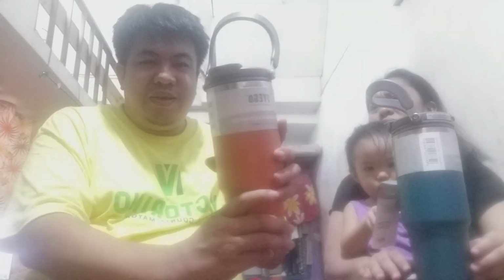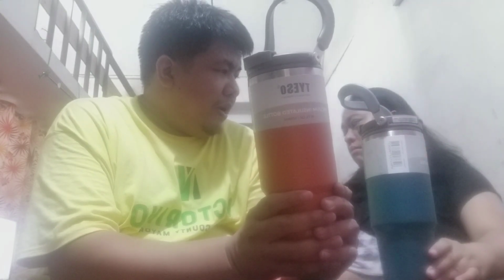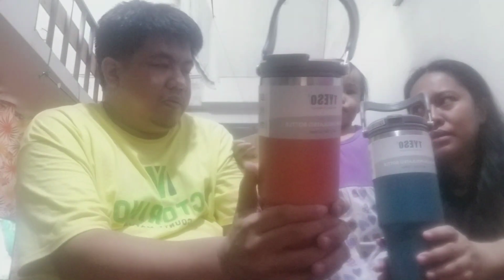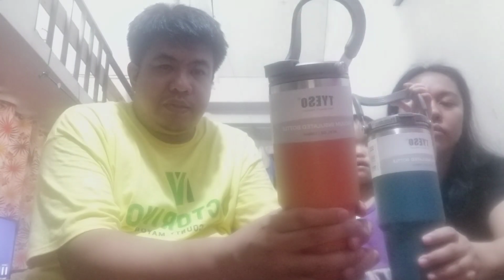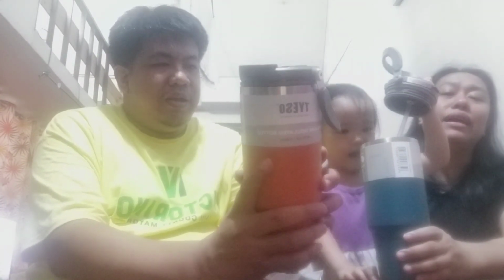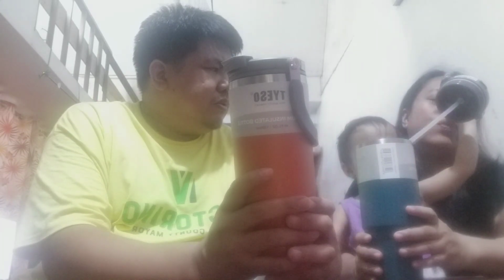Unboxing: Tyeso Water Container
If you're looking for an alternative cheaper water container, you can check Tyeso on TikTok.